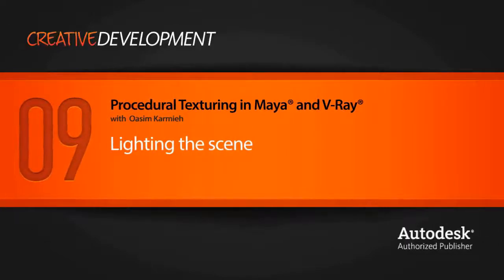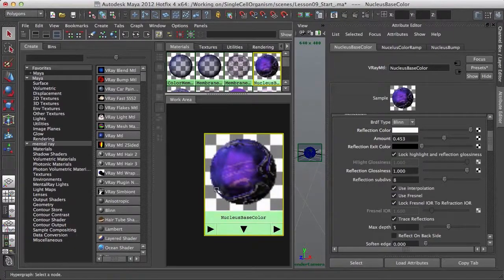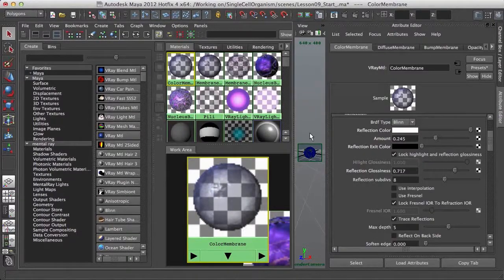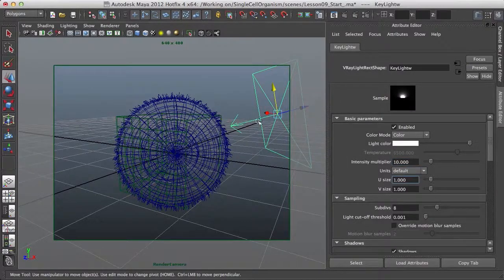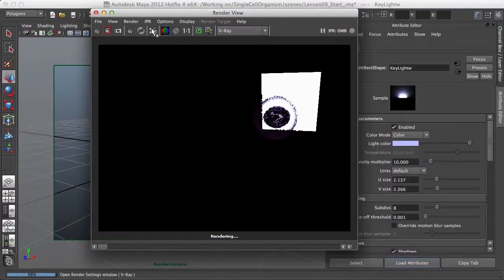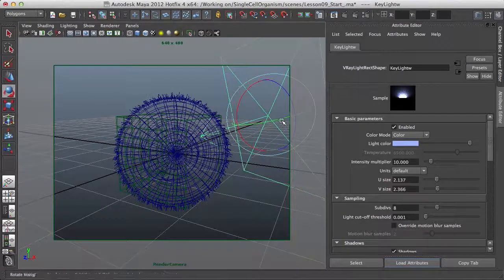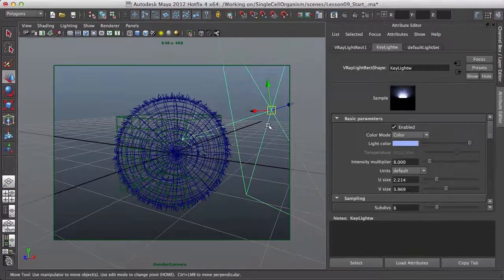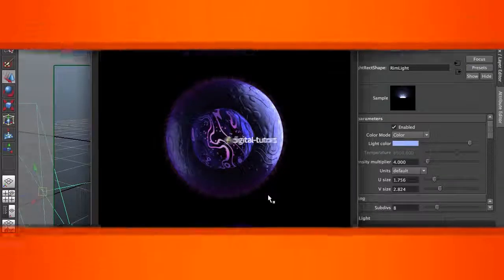Lighting the scene - Procedural Texturing in Maya and V-Ray